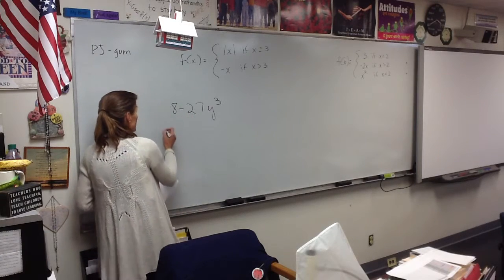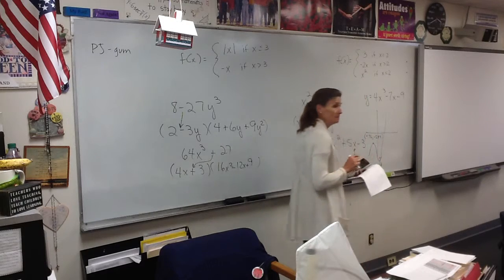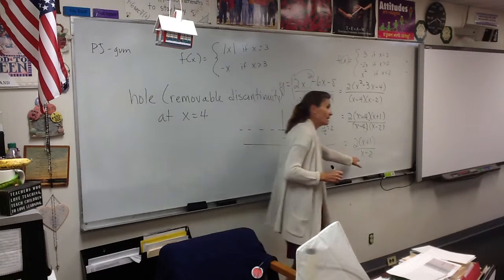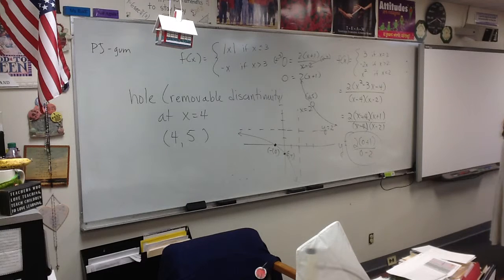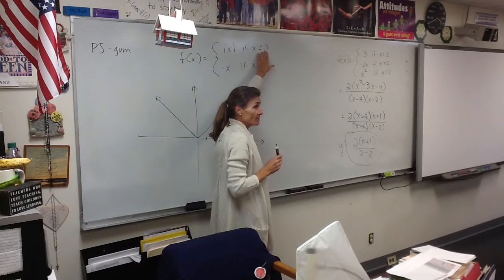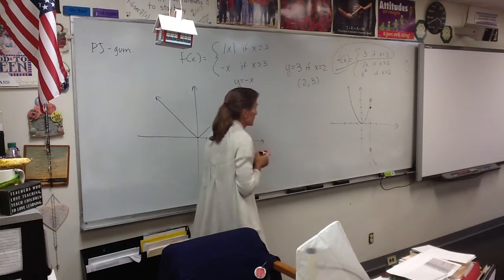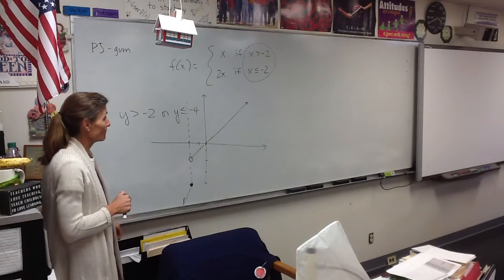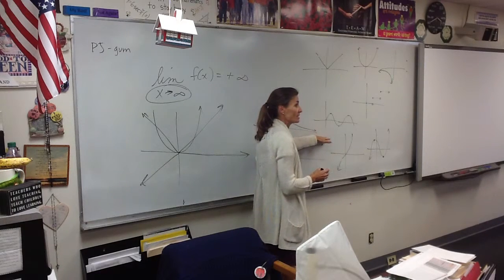Video 9-8-15 Precal A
1.3 piecewise functions, holes, factoring cubes